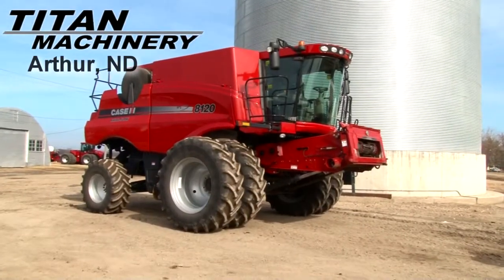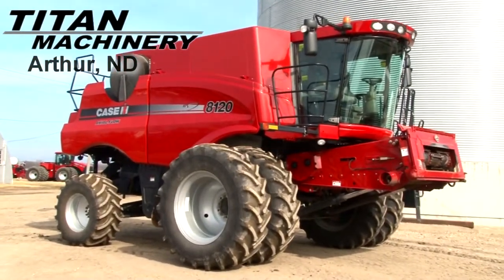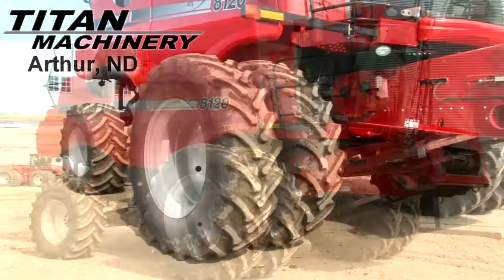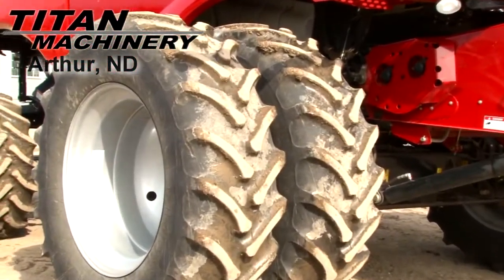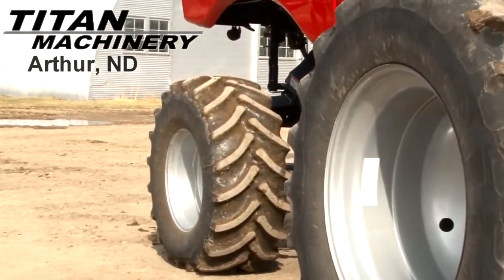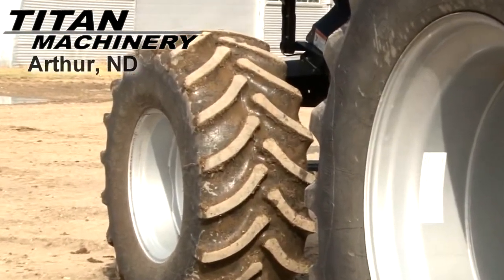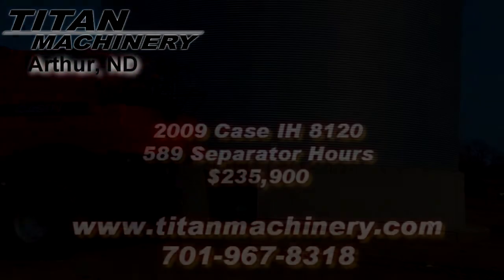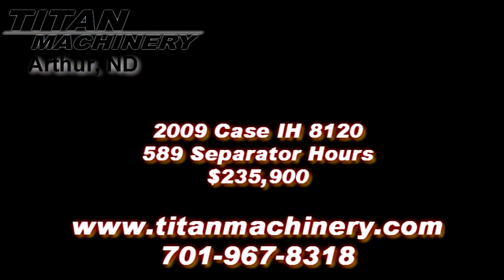Case IH 8120 Combine Sold on ELS!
For Sale Used 2009 Case IH 8120 Combine SOLD serial# Y9G207404 stock# S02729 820 hours
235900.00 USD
• Local Trade, Power Adjustable Mirrors, One Owner, Hopper Extensions, Always Shedded, AutoGuidance Ready, Pro 600 Monitor, Unloading Auger Extentions to Cover a 45'' Flex Draper, Duals, Trailer Hitch, Field Tracker, Cold Start Package, Rock Trap, Small and Large Wire Concaves, Chopper, HID Lighting Package, for More Information Contact Kyle Boeder at .
• Stock #: S02729
• Available: Immediately
• Category: For Sale SOLD
• Class: Used
• Make: Case IH
• Year: 2009
• Model: 8120
• Fuel Type: Diesel
• Serial#: Y9G207404
• CE Plate: No
• Est. Engine Hours: 820
• Separator Hours: 589
• Horse Power: Standard
• Drive Type: 2WD
• Hydrostatic Transmission: Yes
• Final Drive: Standard
• Terrain: Conventional
• Crop: Corn & Beans
• Notes: Local Trade, Power Adjustable Mirrors, One Owner, Hopper Extensions, Always Shedded, AutoGuidance Ready, Pro 600 Monitor, Unloading Auger Extentions to Cover a 45'' Flex Draper, Duals, Trailer Hitch, Field Tracker, Cold Start Package, Rock Trap, Small and Large Wire Concaves, Chopper, HID Lighting Package, for More Information Contact Kyle Boeder at
• Thrashing: AFX Rotor
• Cylinder: Rasp Bar
• Dual Cylinder Speed: Yes
• Contour Feeder House: Yes Yes
• Auto Reel Speed: Yes
• Auto Header Height: Yes
• Weights: No
• Drive Tire Size: 620/70R42 R1w 80%L 80%R
• Steering Tire Size: 600/65R28 90%L 90%R
• Rear Attachment: Straw Chopper Yes
• Dual Tires: Yes 80%L 80%R
• Grain Bin Extension: Yes
• On Board Computer: Yes
• Grain Loss Monitor: Yes
• Yield Moisture Monitor: Yes
• Warranty: No
• Extended Warranty: No
• Extended Warranty Available: Yes
• Cab Condition: Excellent
• Paint Condition: Excellent
• Separation: Rotary
• Fore/Aft Reel: Yes
• Sieves: Self Leveling
• Sieve Adjustment: Electric
• Printer: No
• Overall Condition: Excellent